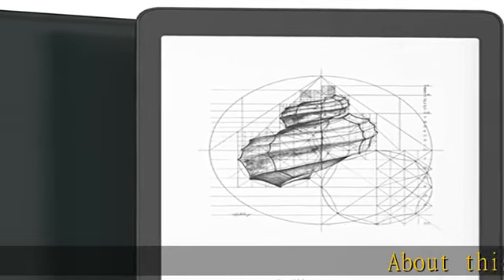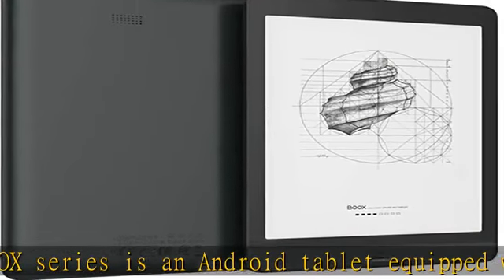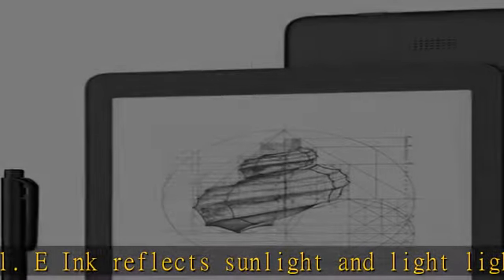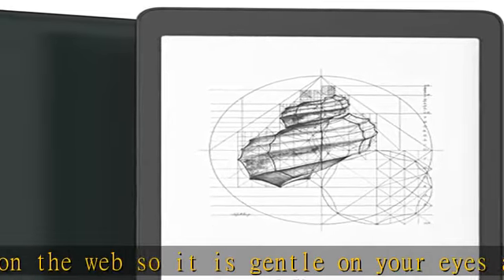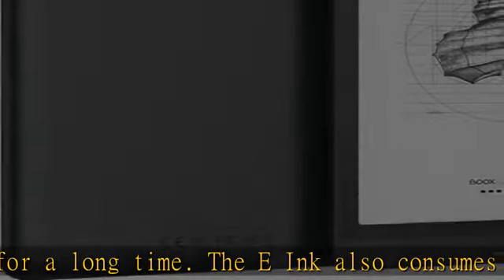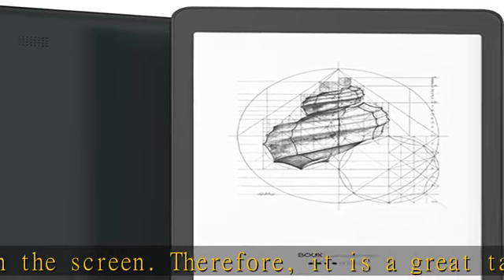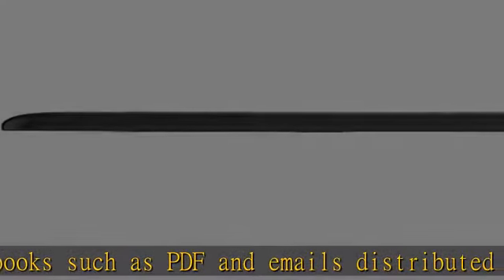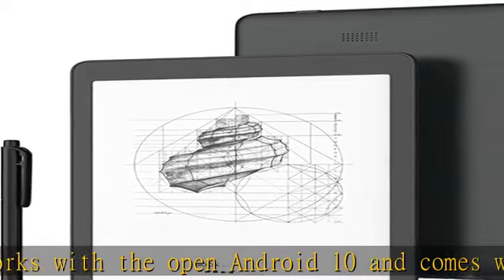Novaシリーズ (Nova3)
Apple EarPods with Lightning Connector